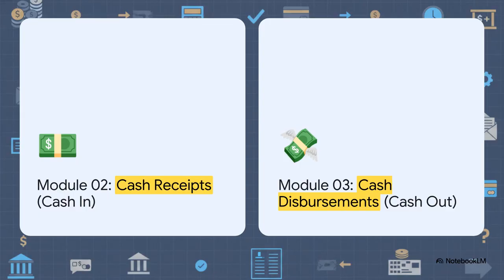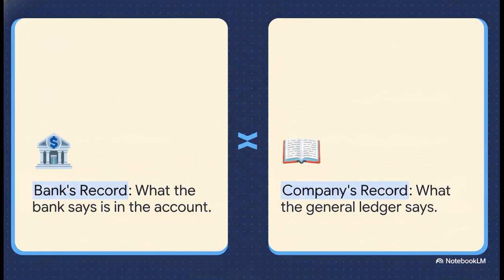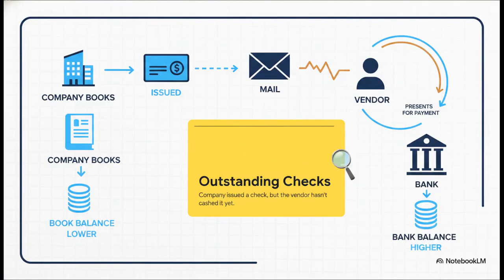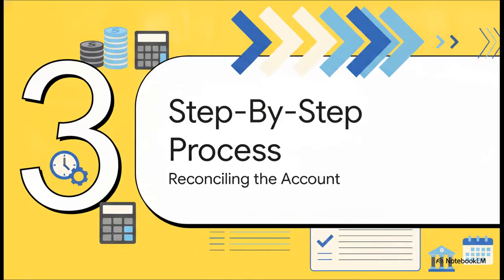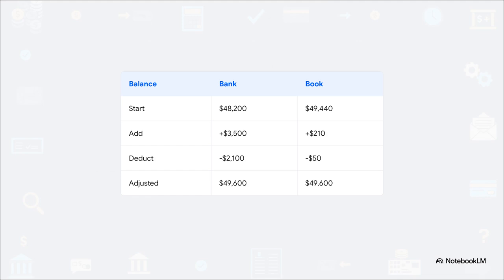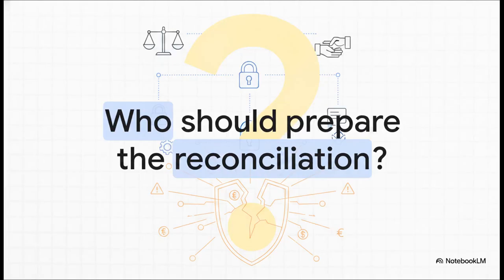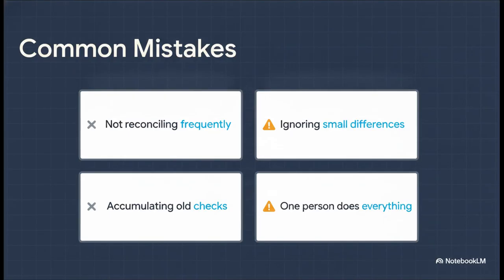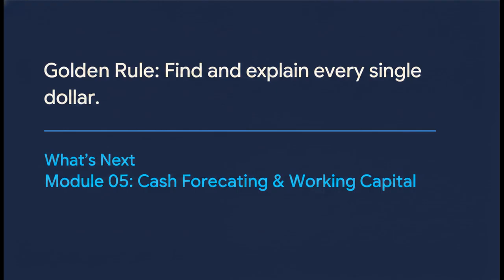Keeping the Books Honest: Bank Reconciliation | Cash & Treasury Management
The bank reconciliation is one of the most important tasks in accounting — and one of the most misunderstood. In this module, we break it down step by step: what it is, why it matters, the four most common reconciling items, and how to complete one from start to finish.
We also explain why the person doing the reconciliation must be independent — and what happens when they're not.
📌 What's covered in this video:

What a bank reconciliation is and why both balances rarely match
The four main reconciling items: deposits in transit, outstanding checks, bank fees, and interest
How to prepare a bank reconciliation from start to finish
Journal entries that arise from the reconciliation
Who should — and should not — prepare the bank rec

▶️ Up next: 05. Looking Ahead: Cash Forecasting & Working Capital

📁 This training is part of the PNJ Group Internal Onboarding Series.